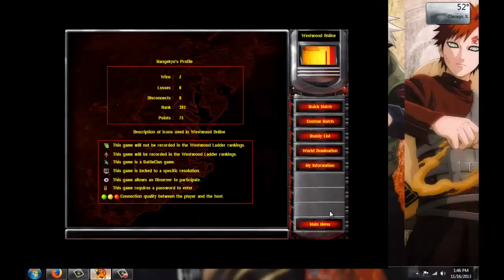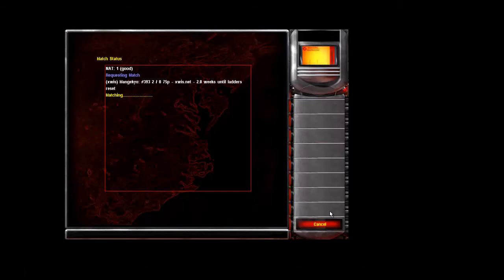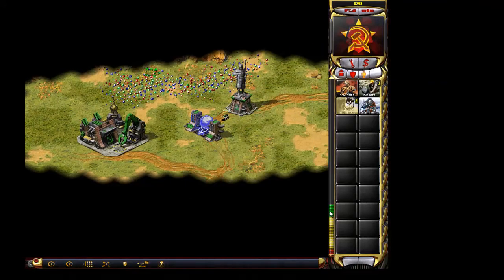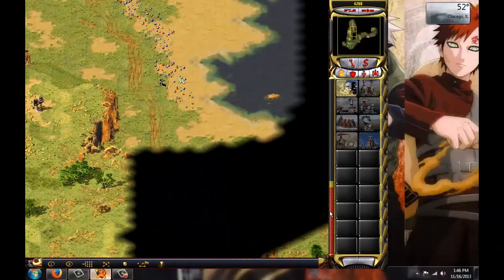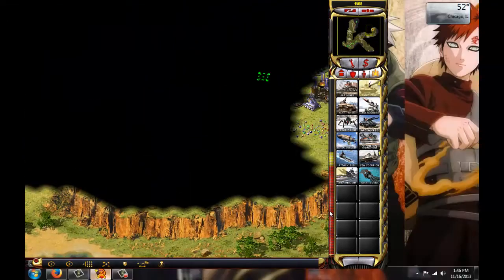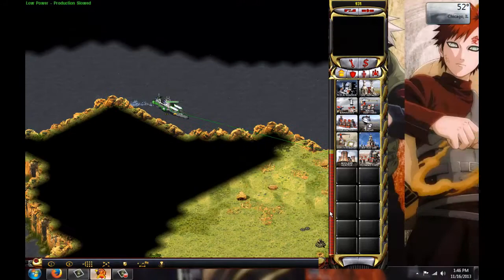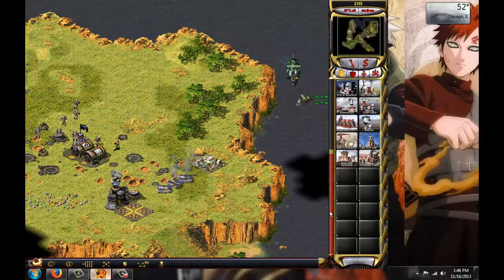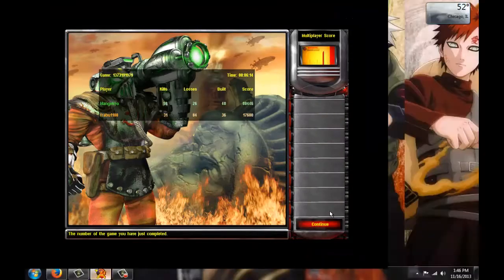Let's Play: Red alert 2: Quest to be the Best Quick Match #1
Watch as Red Alert 2 Veteran Prep takes on the toughest Red Alert 2 competition around and attempts to climb the rankings to be the best player in the game. Prep will teach you how to analyze certain scenarios, adapt to change, and win some games on the quick match ladder.